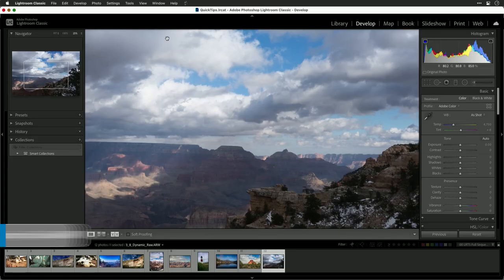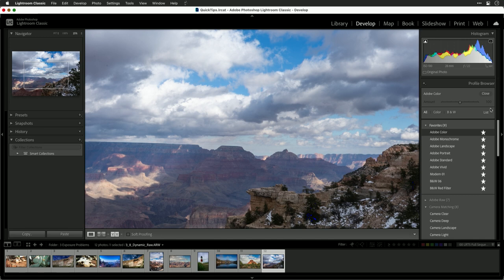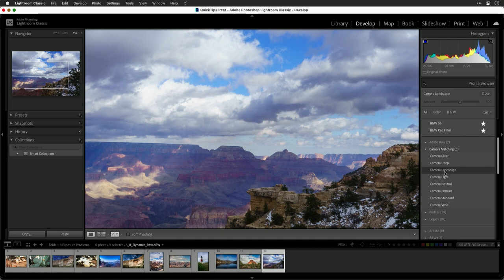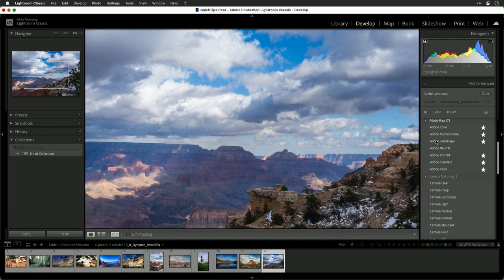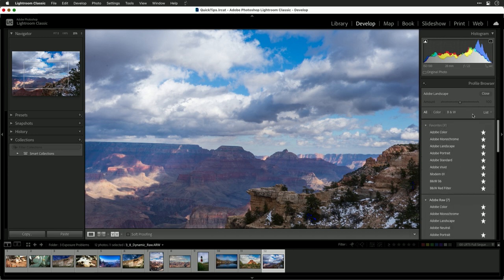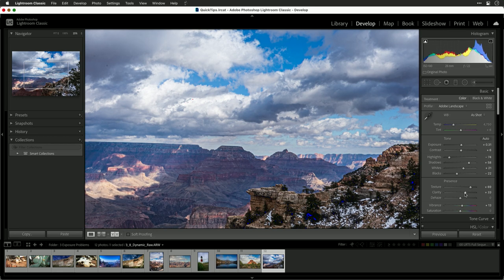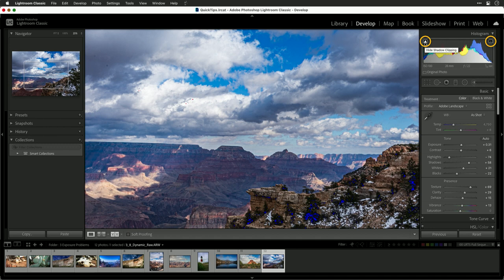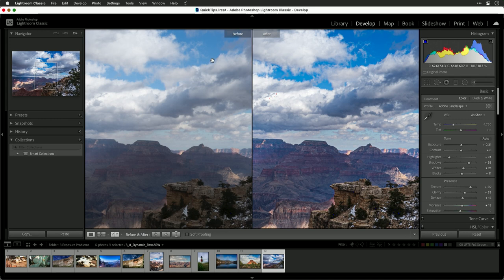Recovering Details in RAW Files Using Lightroom | Enhance Your Photos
In this tutorial, learn how to effectively recover details in RAW files using Adobe Lightroom. RAW files offer a tremendous amount of flexibility, allowing you to bring out hidden details and enhance the overall quality of your images. This guide will walk you through the steps to maximize the potential of your RAW photos. Key topics include:

- Using Auto Adjustments: How to start with auto adjustments to quickly improve your image.
- Camera Profiles: Utilizing camera profiles to match the recommended settings for different scenarios like landscape or portrait.
- Enhancing Clarity and Texture: Techniques for using the clarity and texture sliders to emphasize details and improve local contrast.
- Dehaze Tool: Tips on using the dehaze tool to enhance skies and other elements without being too aggressive.
- Clipping Indicators: Importance of using clipping indicators to ensure you don’t lose detail in highlights and shadows.
- Fine-Tuning Adjustments: How to selectively refine your adjustments to achieve the best results.

Perfect for photographers looking to enhance their RAW images, this video provides practical tips and techniques for recovering details and improving dynamic range in Lightroom.